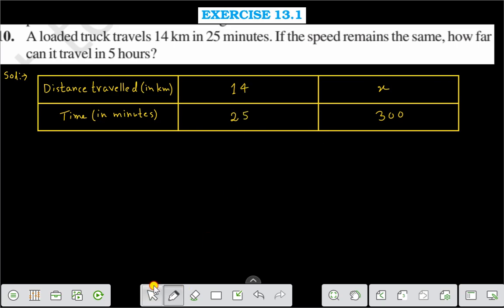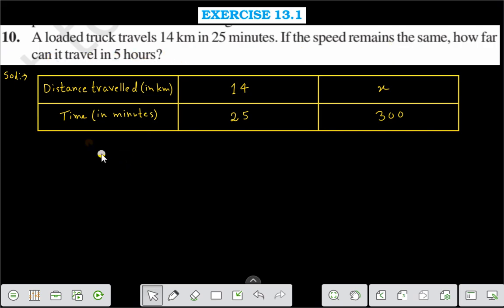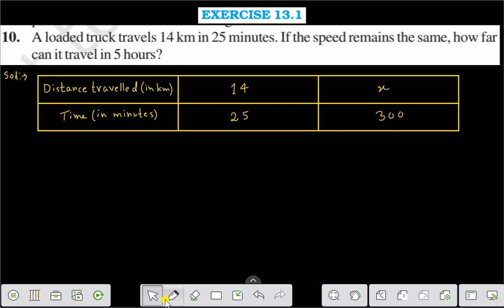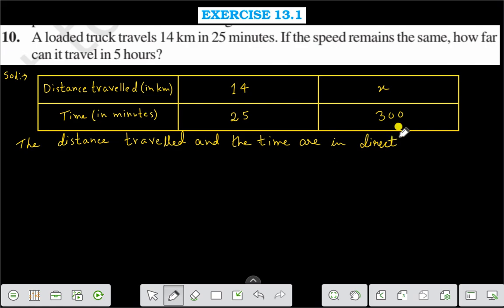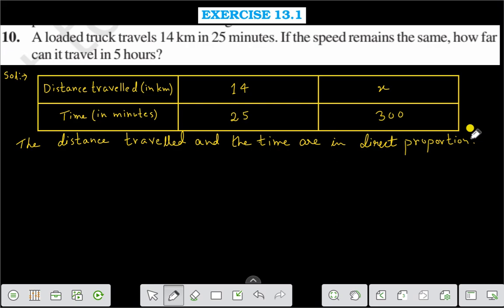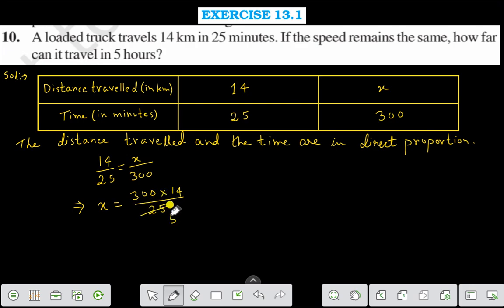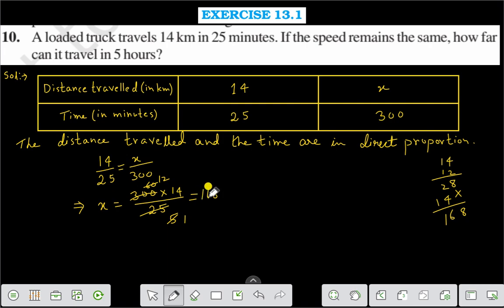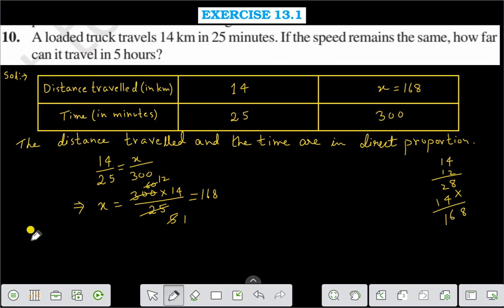EX- 13.1 ,Q.NO- 10 CHAPTER-13,CLASS-8,DIRECT AND INVERSE PROPORTIONS,MATHS,NCERT,CBSE CBSE ED